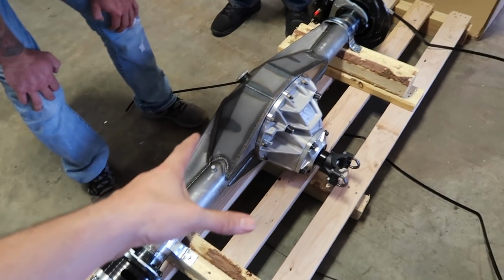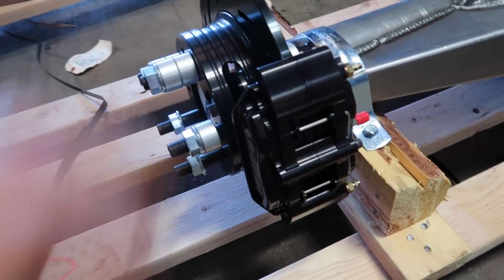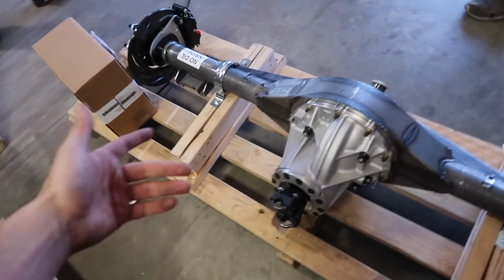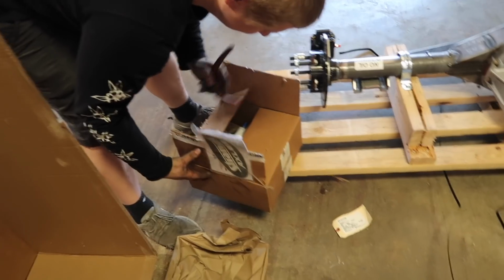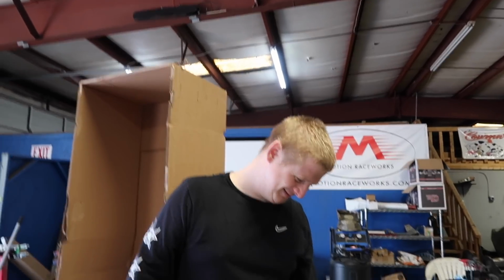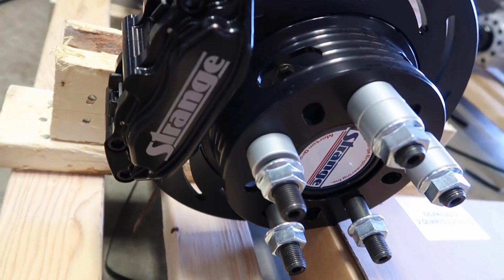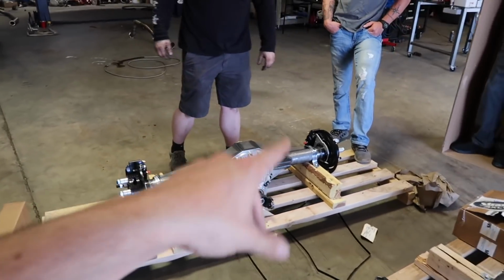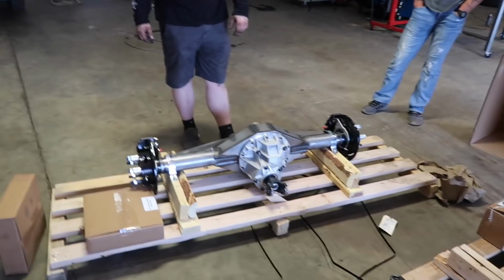THE SALTY CHICKEN JUST GOT STRANGE!!!!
LS Nasty
700 N 13th St